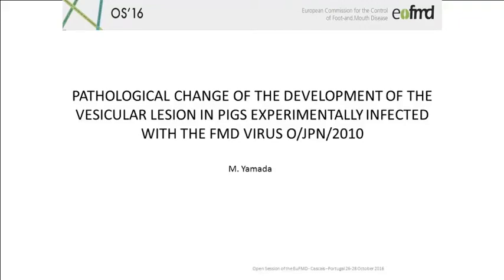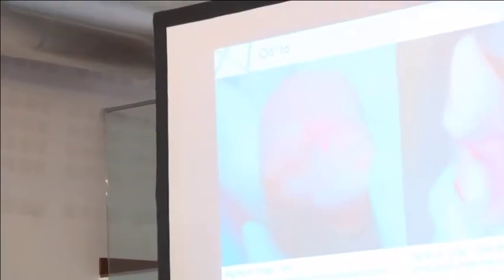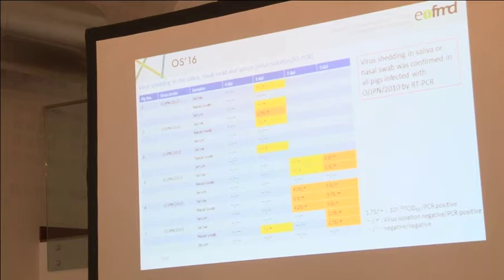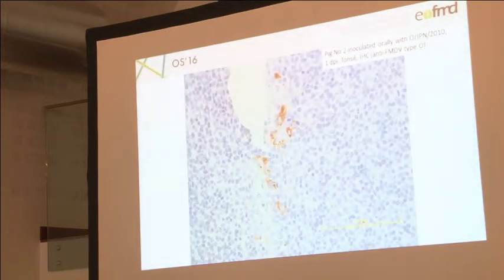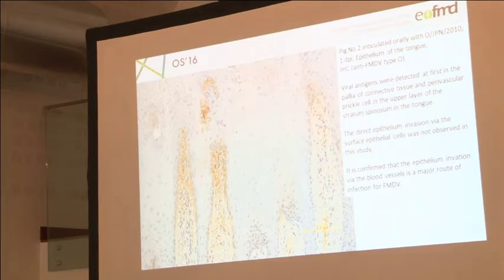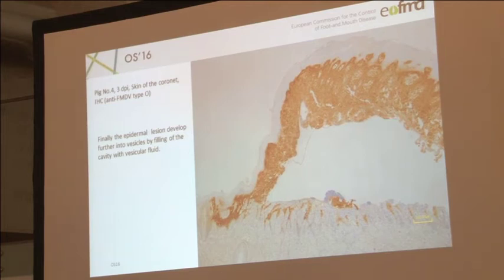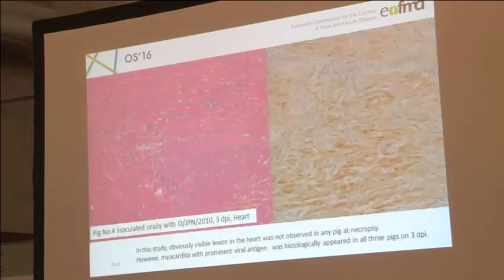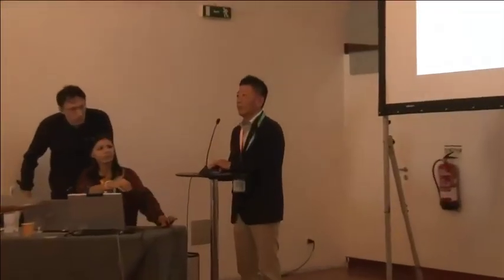Pathological change of the development of the vesicular lesion in pigs (...) - M. Yamada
OS16. The Practice of Innovation.
Parallel Session G11 - Friday, 28 October 2016